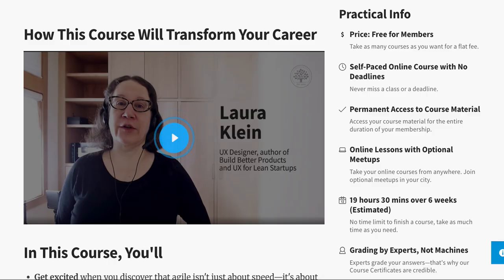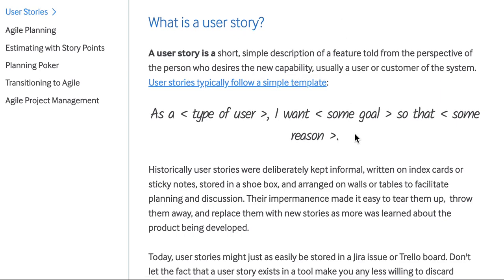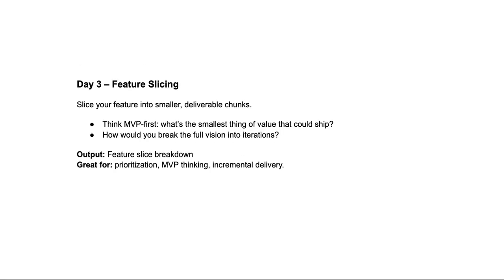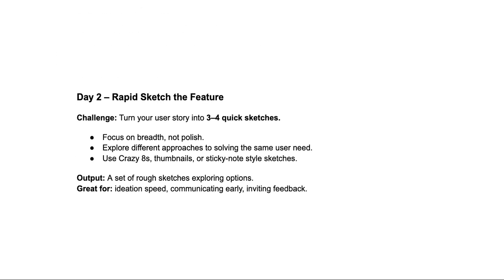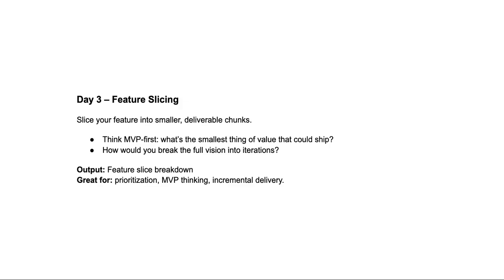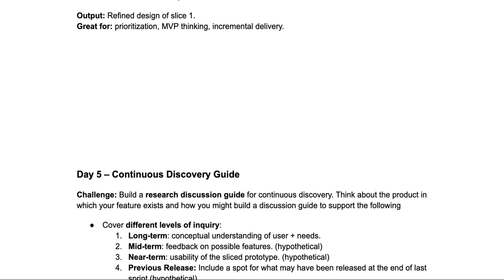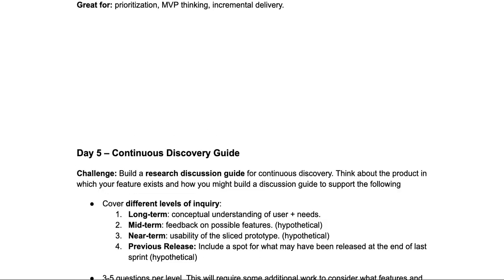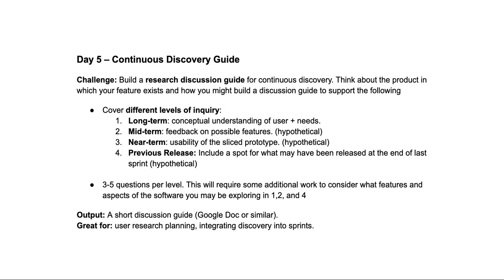Week 32 – Designing in Agile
A simulation of the designer’s role on a cross-functional Agile team, spanning user stories, design iteration, feature slicing, and continuous discovery.